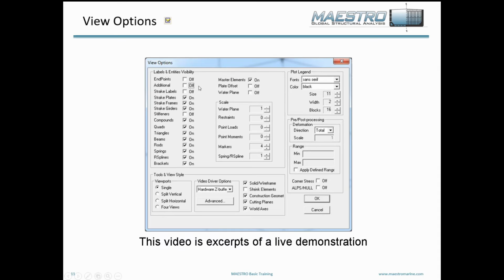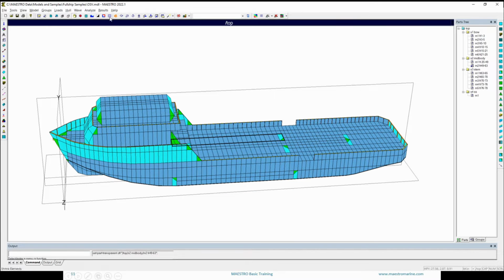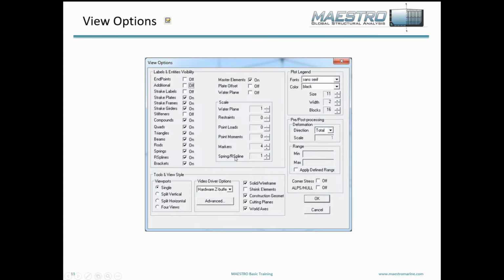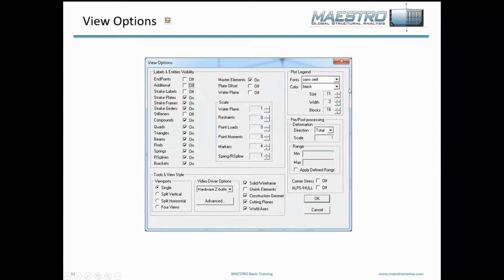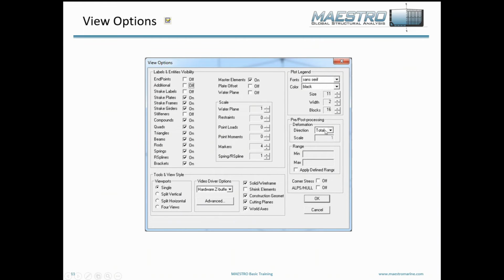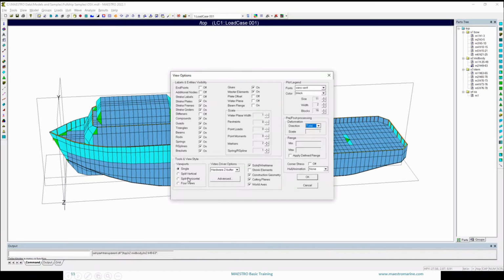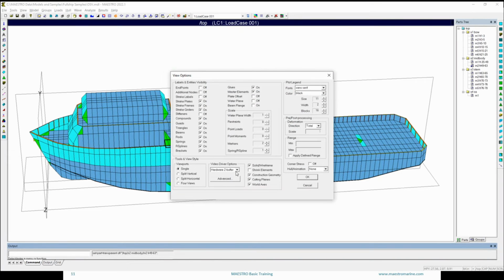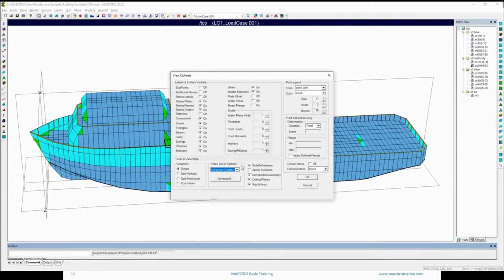MAESTRO's View Options